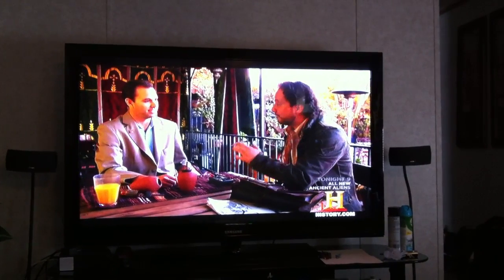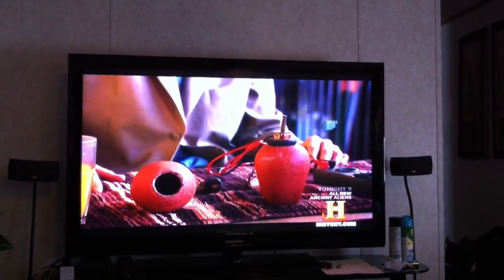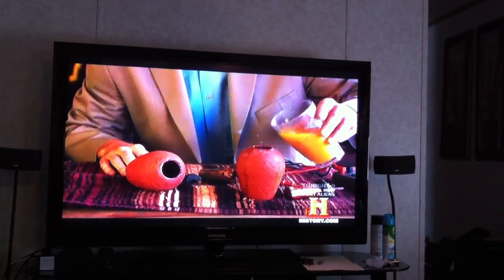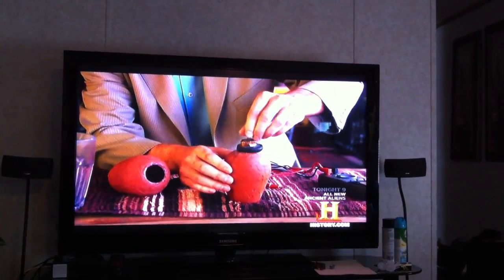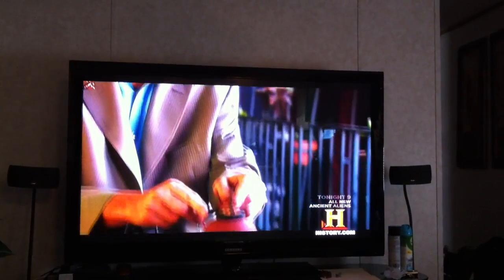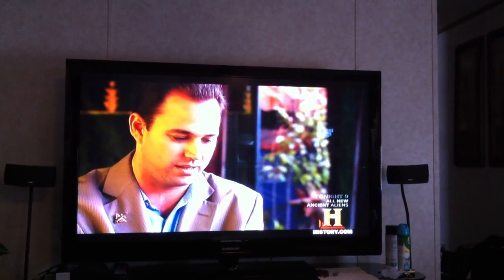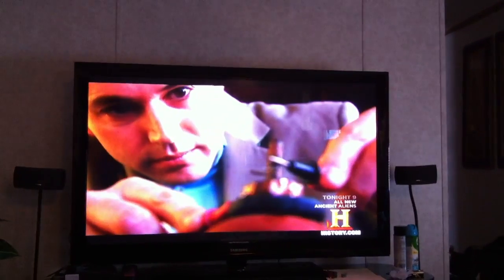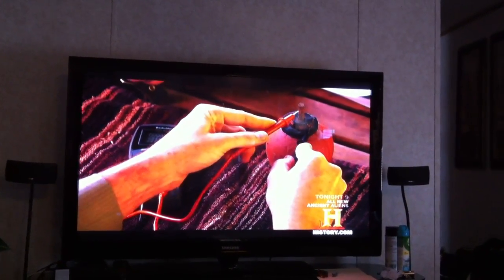Bagdad Battery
Create a battery out of Orange Juice!. (or any other acid liquid)

You'll need a small clay pot, a thin plate of copper, an iron rod, and an asphalt plug. And a volt meter to prove it is working.